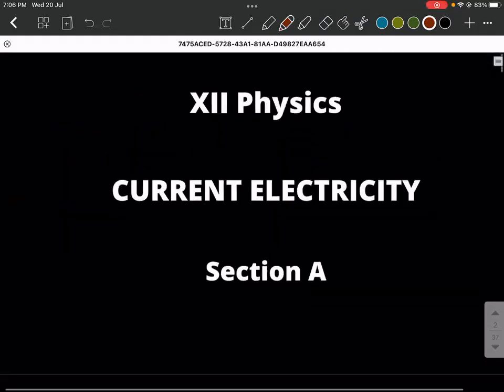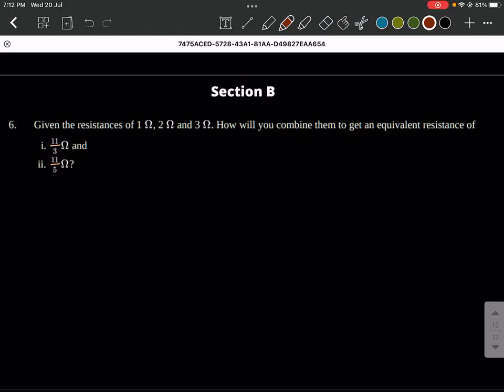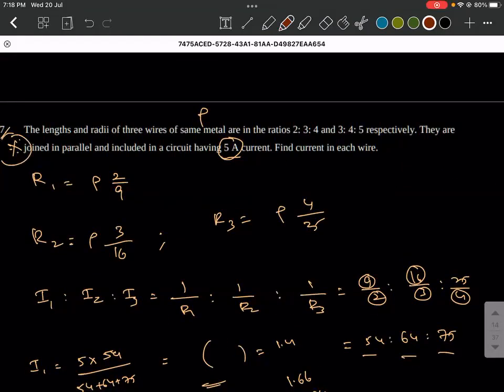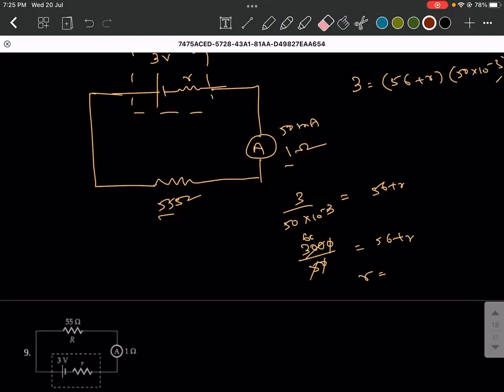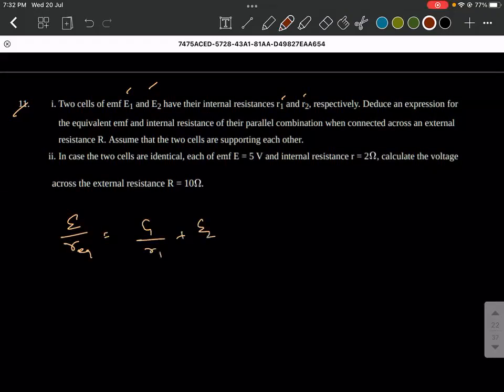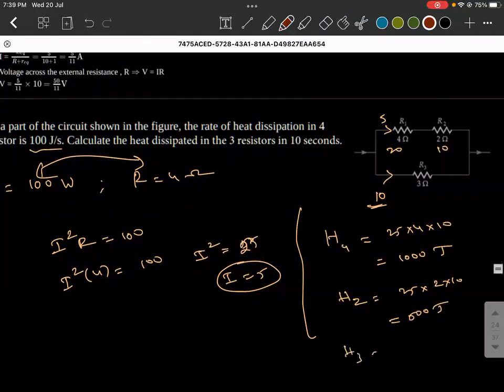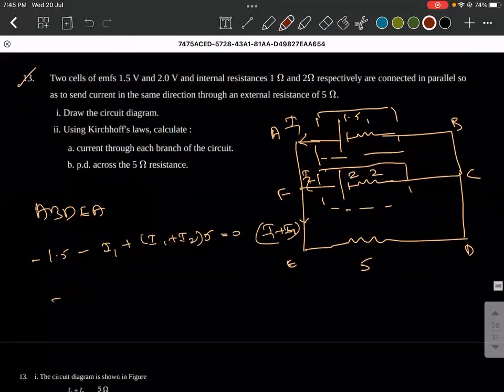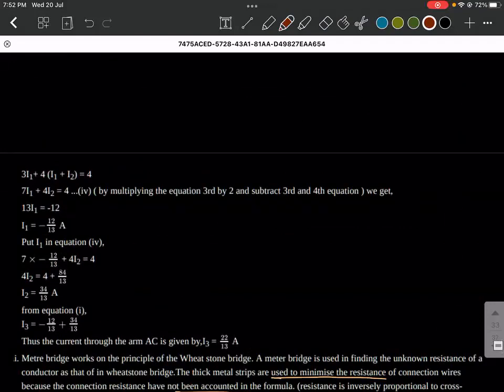XII Physics b2 20th july 2022